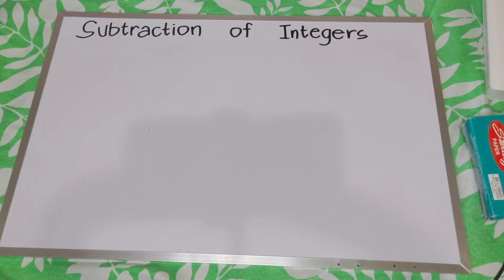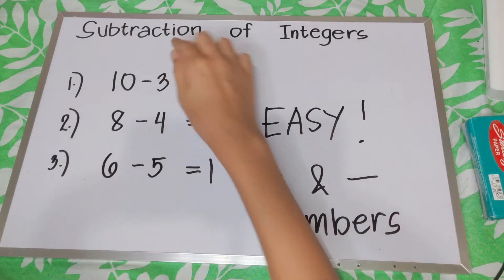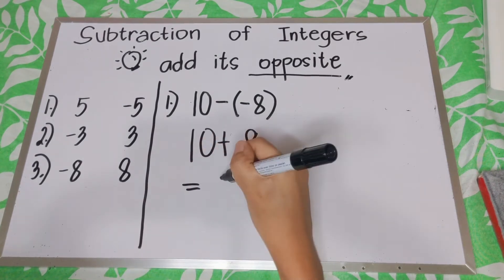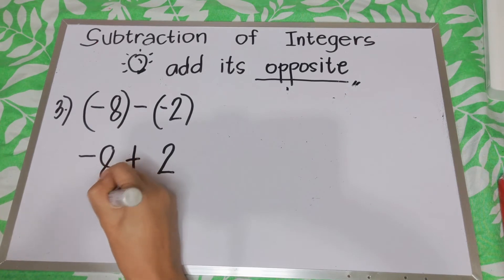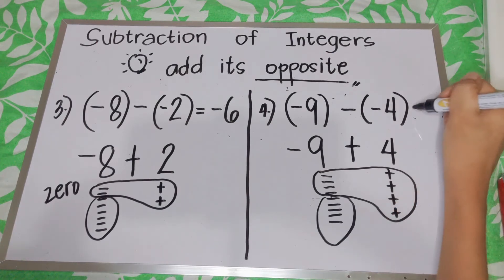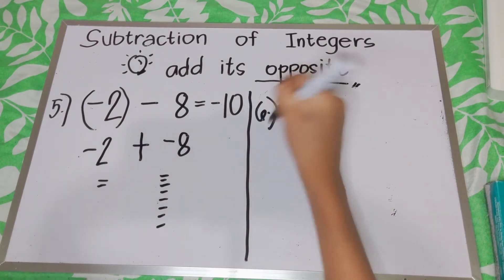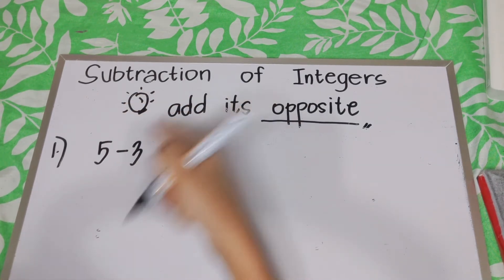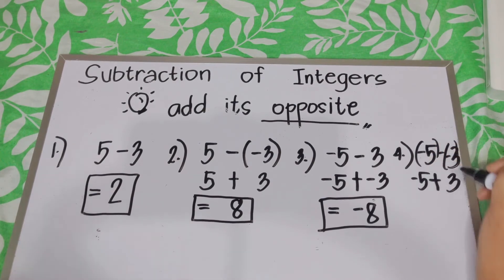Subtraction of Integers (Step by Step)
This will show you ways on how to subtract Integers as easy as possible.